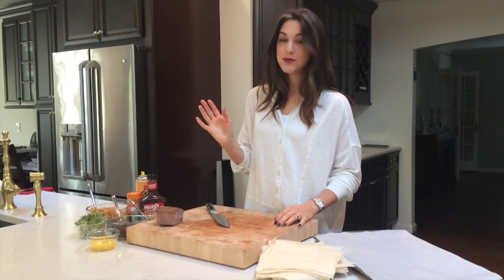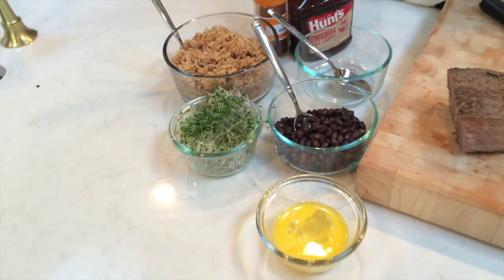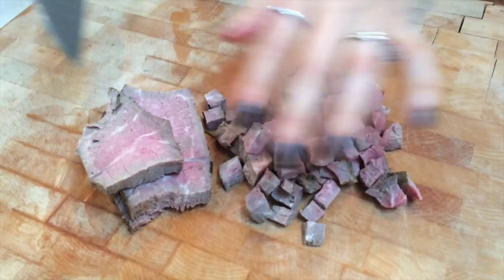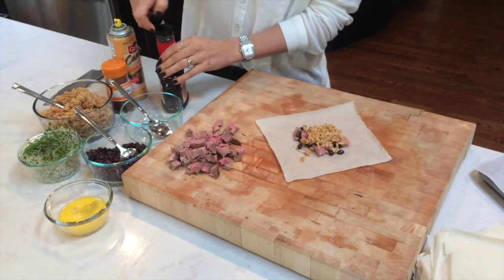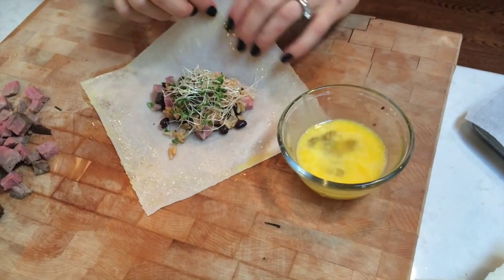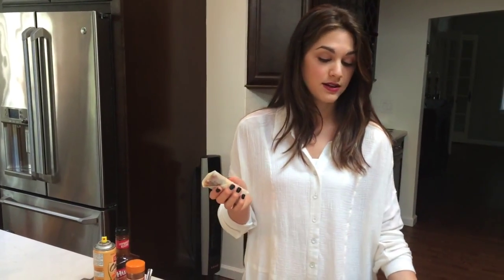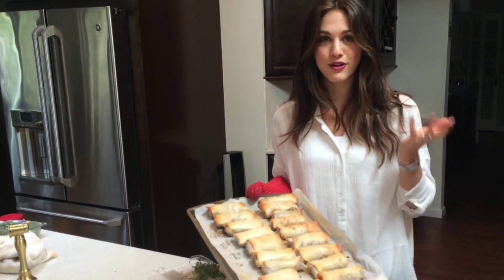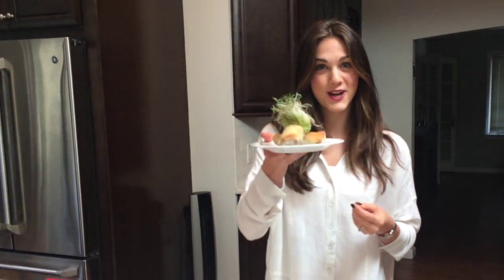Egg Roll-itos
Here's an original take on the traditional egg roll. Because it's a fusion of an egg roll and burrito, I like to call them Egg Roll-itos.
I hope you love em as much as I do!

Video credit: Loni